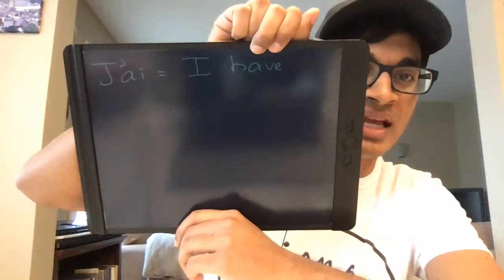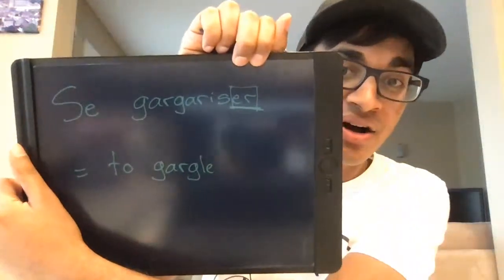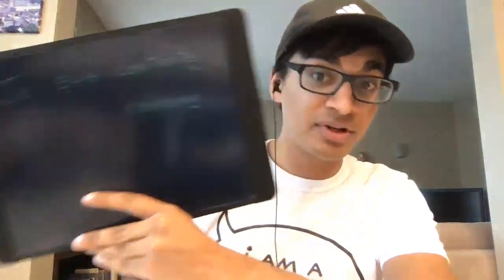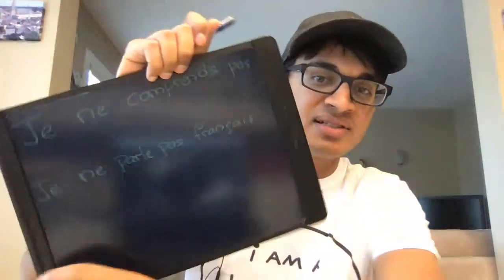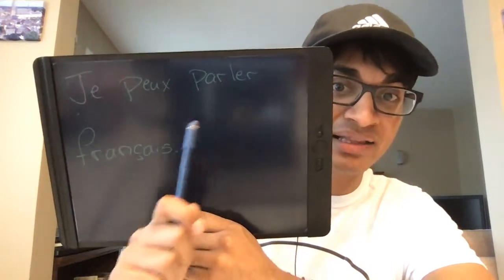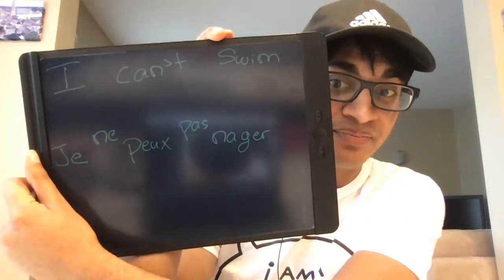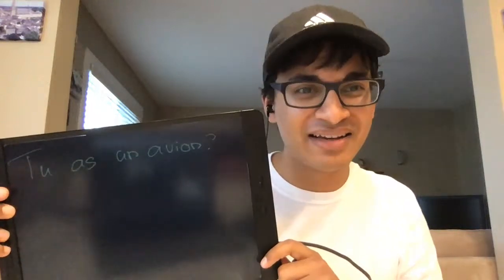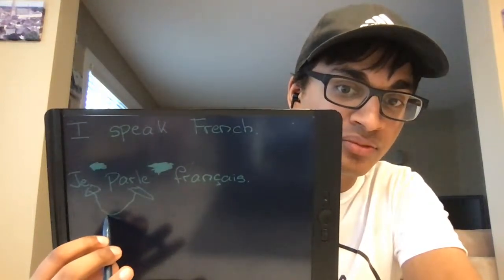A1 Beginner French Course: Lesson 1 - Basic Phrases & Asking Questions (timestamps in description)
TIMESTAMPS
0:00 - 21:54: Review & practice of previous video
21:54 - 50:35: More basic phrases in French
50:35 - 1:22:27: Practice with what we've learned
1:22:27 - end: Intro to asking questions in French

Throughout the video we also covered how to make negative phrases & ask negative questions (don't, can't, won't, etc).

My Podcast:
"The Language Learning Show". Available on all major podcasting platforms.